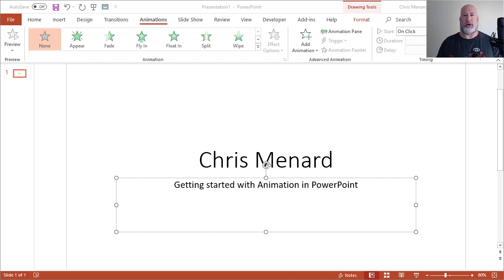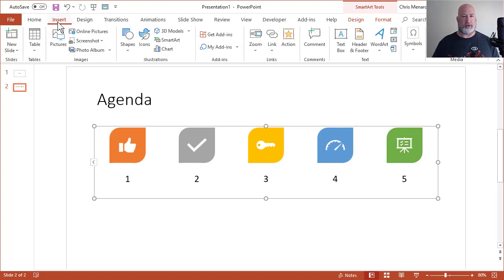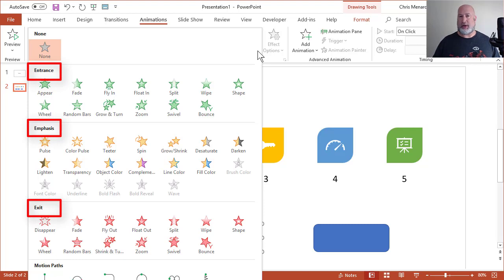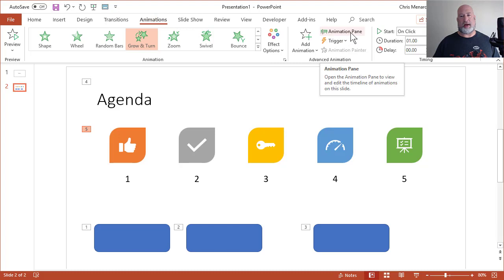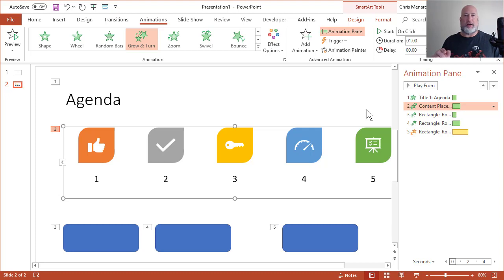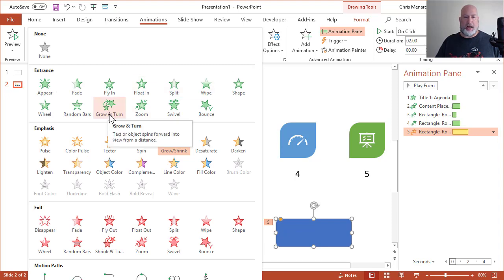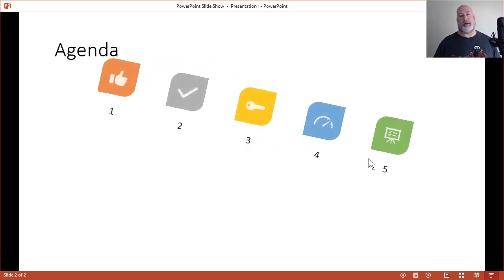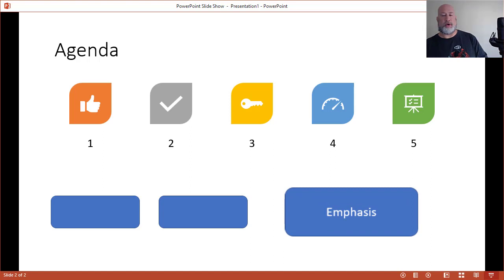Getting started with PowerPoint Animations by Chris Menard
Animations are what happens to objects on a slide. We will look at Entrance, Emphasis, and discuss Exit animations. We will also use the Animation Pane in PowerPoint.

-- EQUIPMENT USED
○ My camera